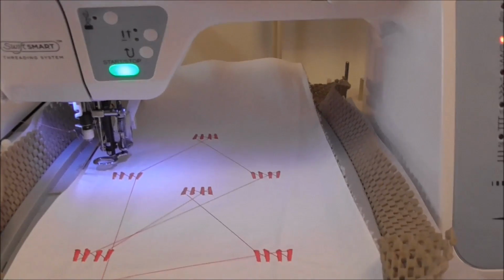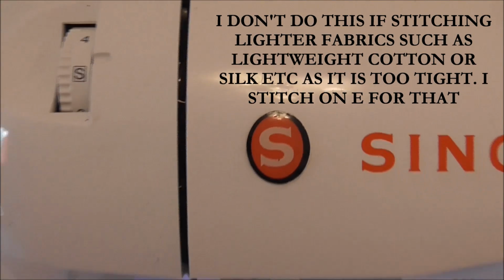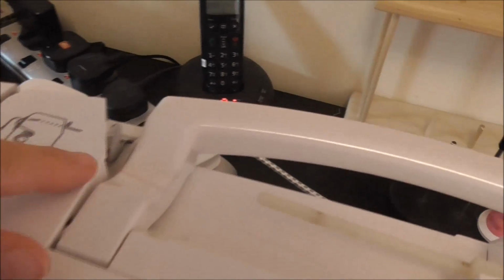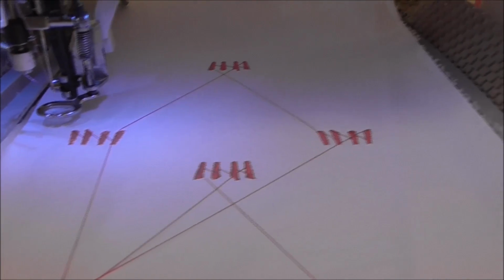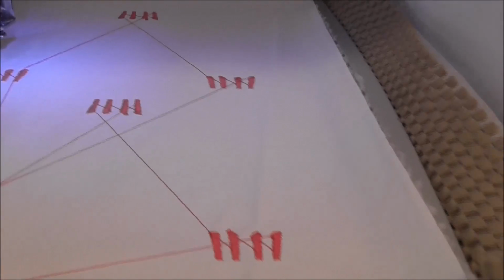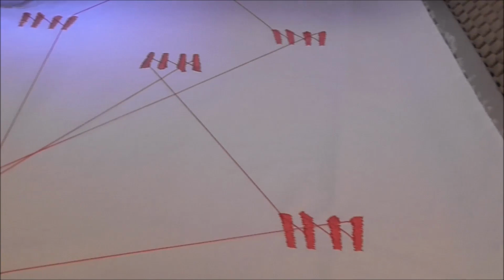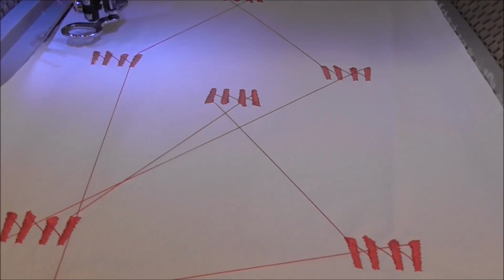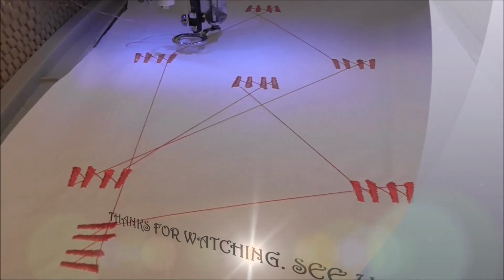Top Tension Issues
This is the way I try to reduce or eliminate looping on the top of my machine embroidery. It works for me and I hope it helps you